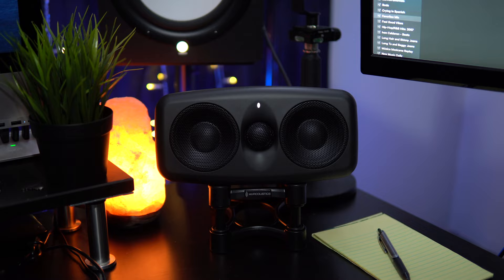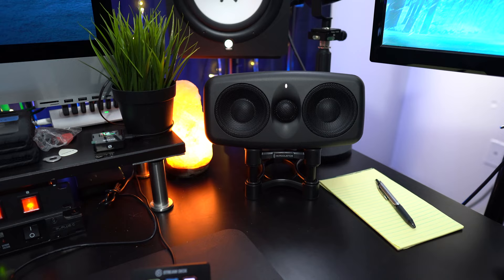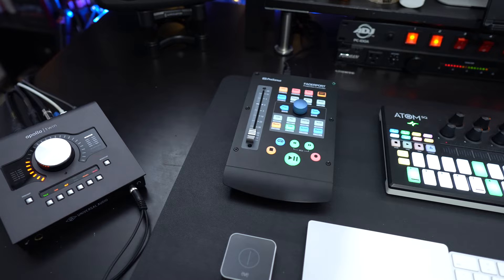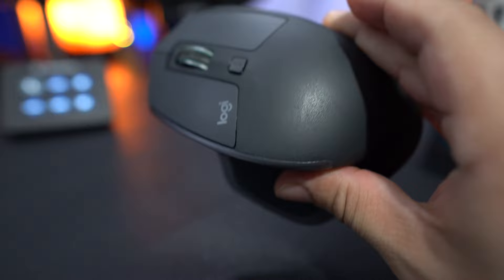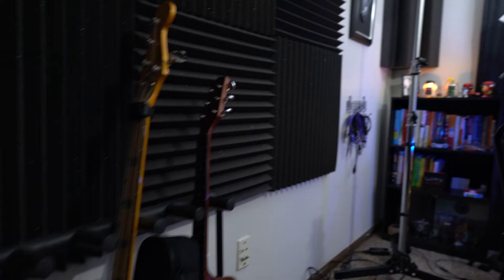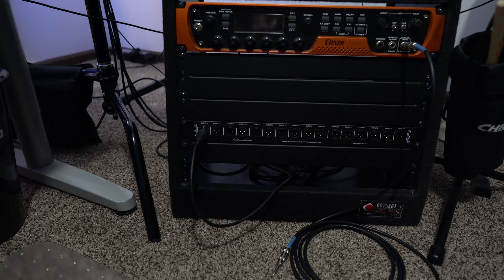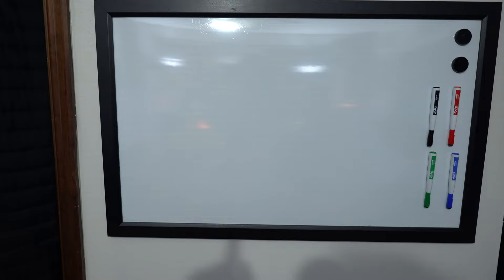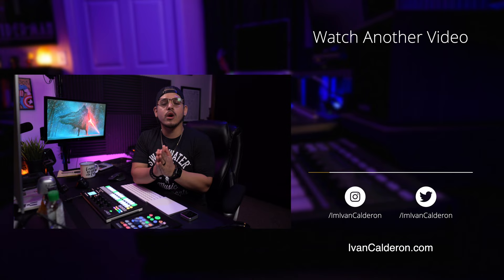Home Studio Tour 2021 | Ivan Calderon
‣ Audio Interface
‣ Sessions Drive
‣ Samples Drive
‣ Backup Drive

--MIDI Controllers--
‣ Main MIDI Controller
‣ Secondary MIDI Keyboard

--Speakers--
‣ Main Speakers
‣ Alternate Speakers

--Headphones--
‣ Main Headphones
‣ Secondary Headphones
‣ Tracking Headphones

--Guitars--
‣ Electric Guitar
‣ Bass Guitar
‣ Acoustic Guitar

--Rack Units--
‣ Eleven Rack
‣ XLR Patch-bay
‣ Power Conditioner
‣ Light Switches

--Microphones--
‣ YouTube Mic
‣ Broadcast Mic
‣ Guitar/Perc Mic

--Camera Gear--
‣ Main YouTube Camera
‣ Main YouTube Lens
‣ Secondary YouTube Lens
‣ Overhead Camera
‣ Camera Slider
‣ Camera Monitor

--Lighting--
‣ Main YouTube Light
‣ Main YouTube Light DIffuser
‣ Overhead YouTube Light
‣ Smart Lights

‣ Main Chair
‣ Secondary Chair

--Stands & Mounts--
‣ MIDI Keyboard Stand
‣ Guitar Stand
‣ Speaker Stands
‣ Desktop Speaker Stands
‣ Desk Articulating Arm for Mics
‣ Headphones Desk Hanger

--Peripherals--
‣ Eve Smart Home Switch
‣ Stream Deck Mini
‣ USB Hubs

--Acoustic Treatment--
‣ Foam & Bass Traps
‣ Acoustic Blankets

⏰ Timestamps:
0:00 - Intro
1:20 - Tour Start
1:54 - Main Desk Area
21:02 - Guitars
24:11 - YouTube Lighting
26:04 - Rack
29:35 - MIDI Keyboard
30:35 - Studio Chairs
32:41 - How I Get Work Done
33:39 - You Can Do Whatever You Set Your Mind To

🎹 MAIN STUDIO EQUIPMENT
‣ MIDI Keyboard
‣ Beat Pad
‣ Audio Interface

🤝 PARTNERS:
‣ Sweetwater - The best place to shop for studio gear.

In this video, Ivan gives you a tour of his home studio for 2021 where he shows you some of the gear he uses to make his music.